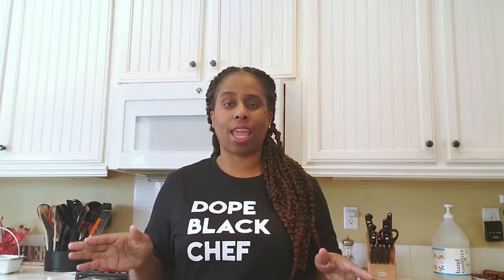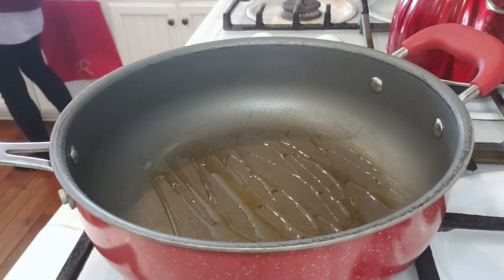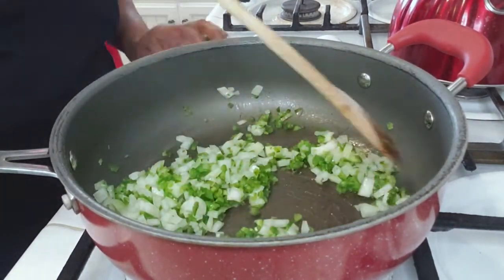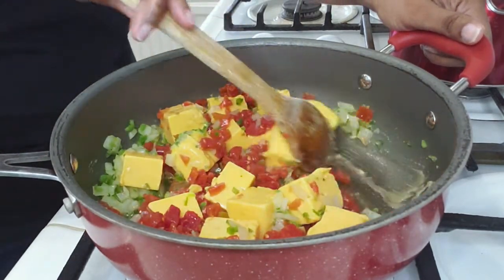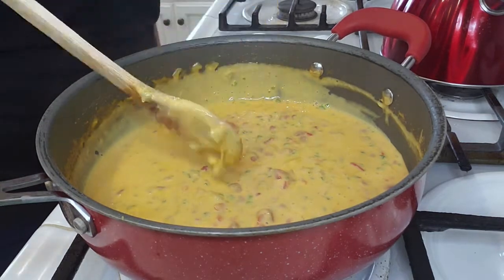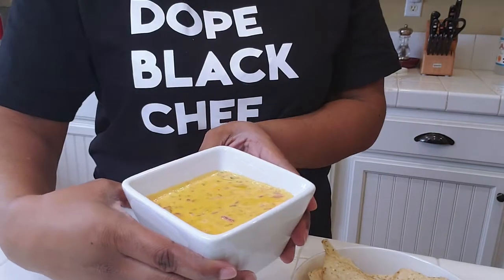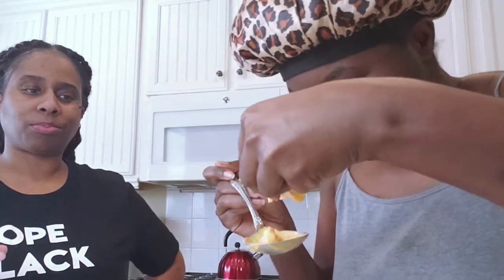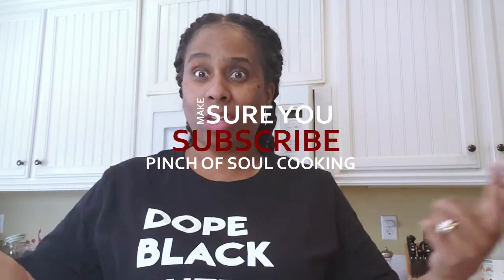How To Make Queso Dip Easy I Super Bowl Dip Ideas I Quick Appetizers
In this video, I share with you how to make queso dip. It's an easy dip to make for the super bowl or just as a quick appetizer for your parties/get-togethers. I hope you enjoy it!

Clubhouse: @chefpatrices